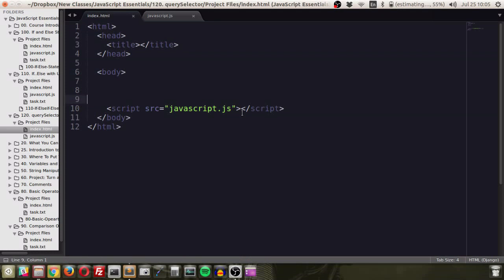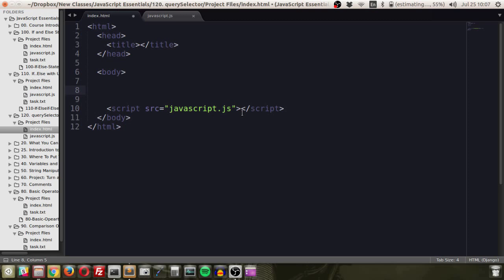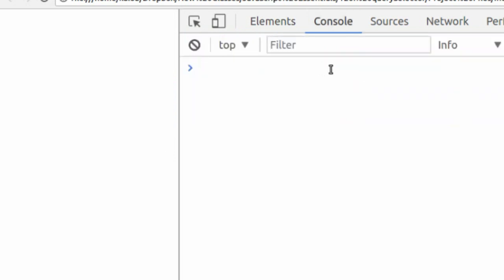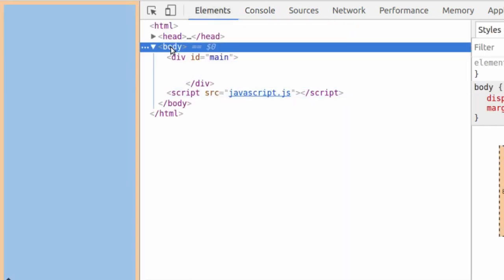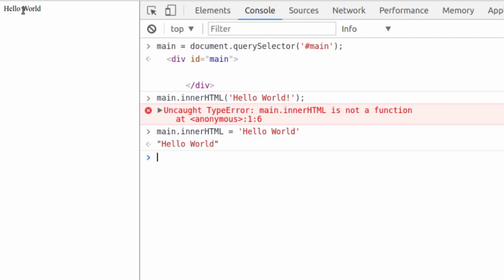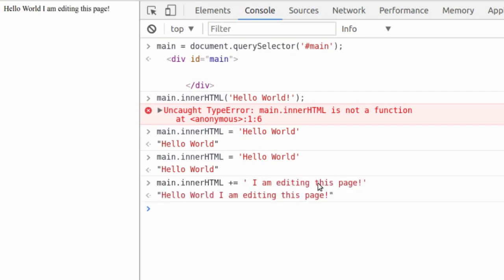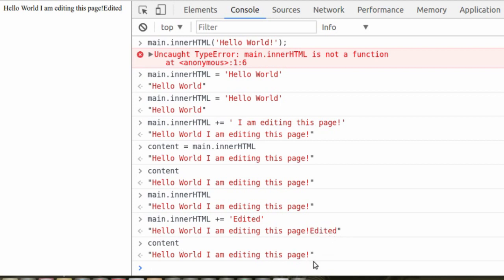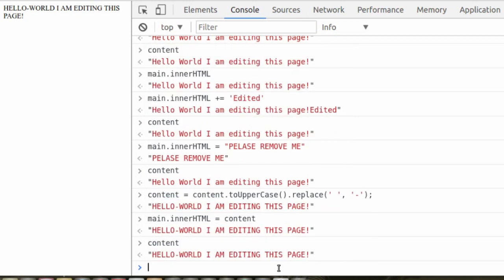Query Selectors | Part 15